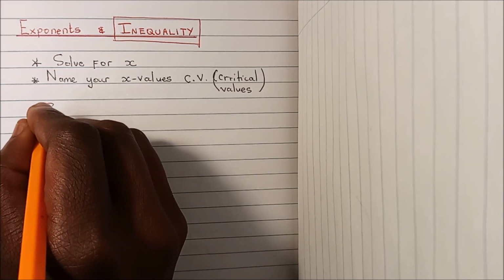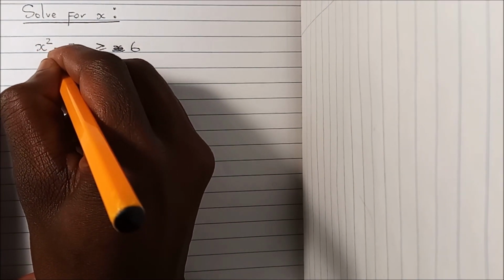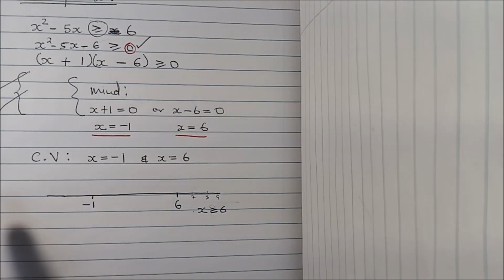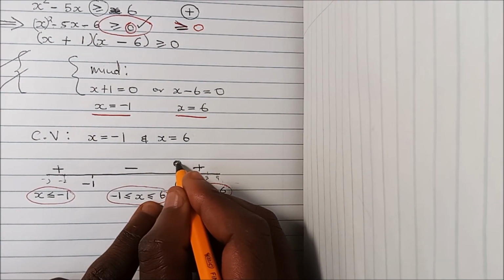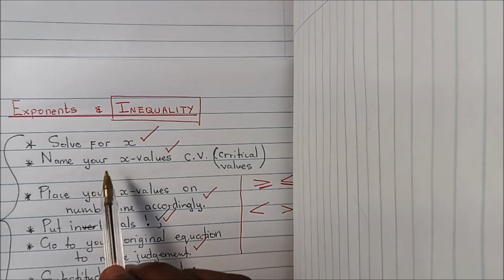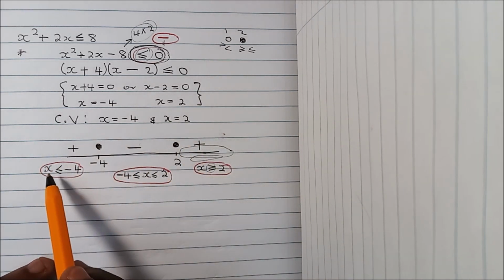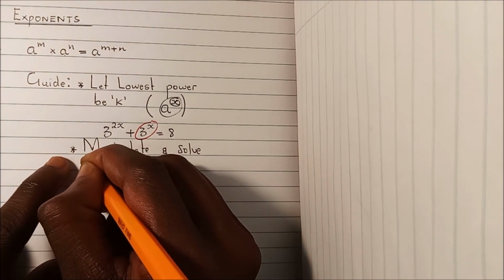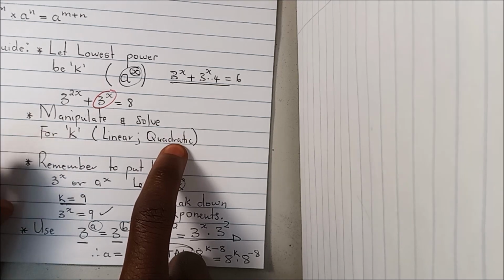Grade 11 Solving Inequality & dealing with exponents Lesson 4